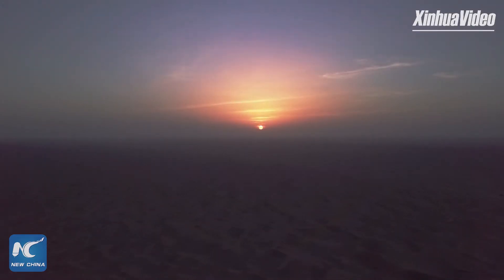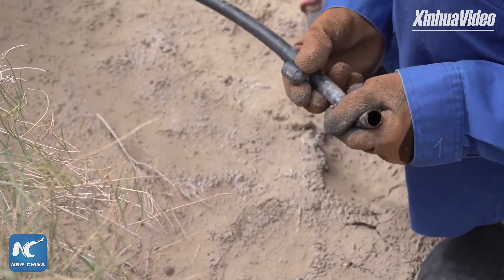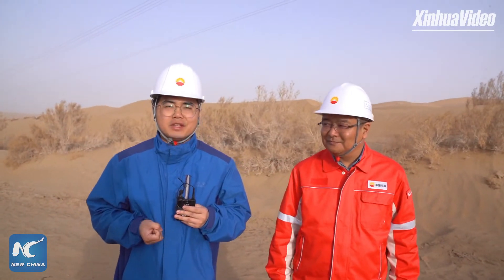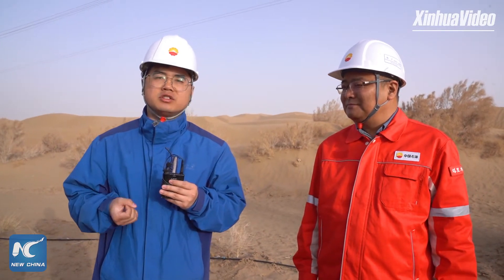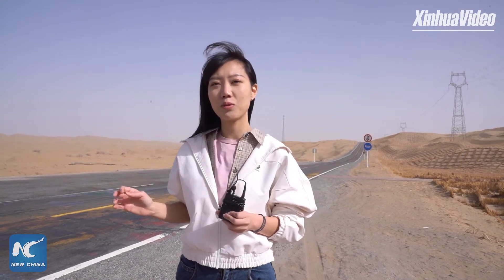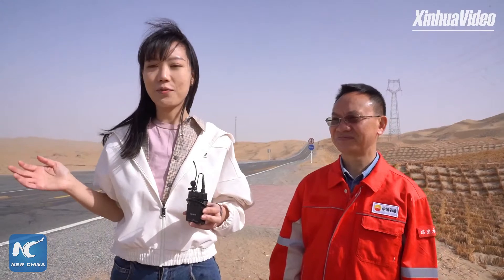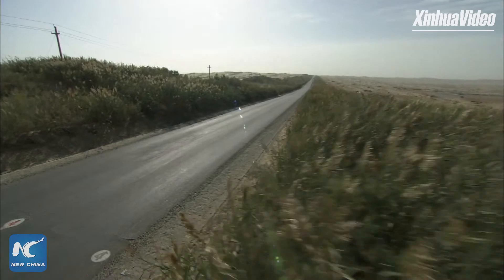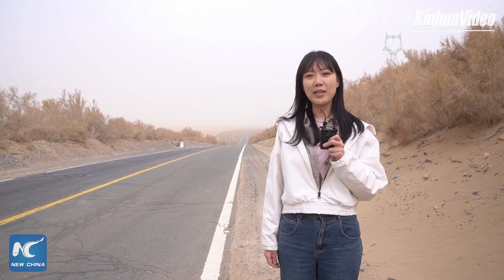Desert highway with zero carbon emissions in China's Xinjiang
A desert highway crossing Taklimakan Desert, dubbed the "sea of death," in China's Xinjiang, will achieve zero carbon emissions. The clean energy technology it has used will also benefit local people. Xinhua's Gu Yu and Zhang Yuyang have the story.